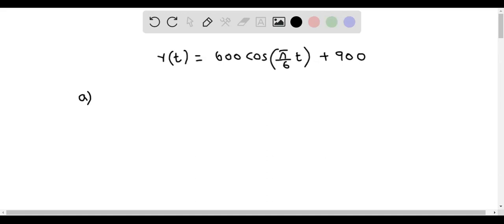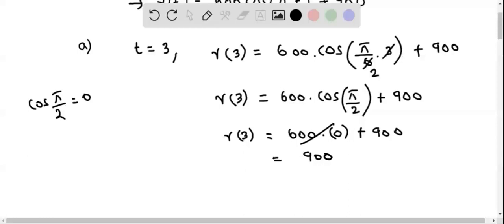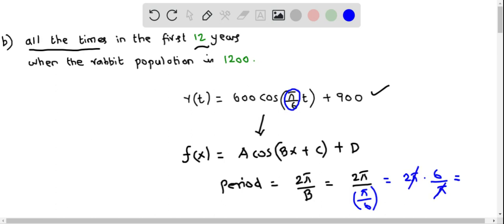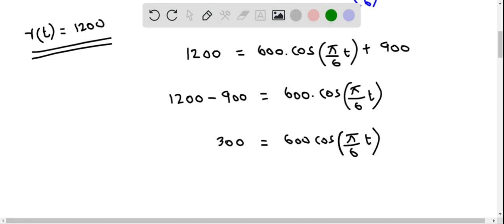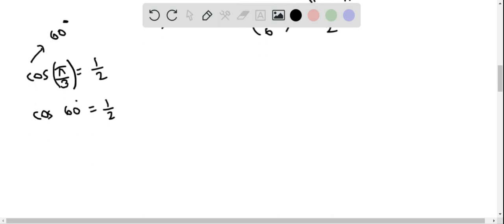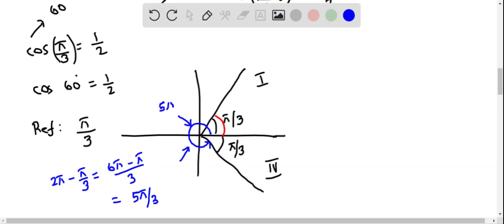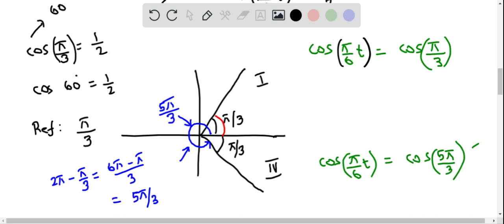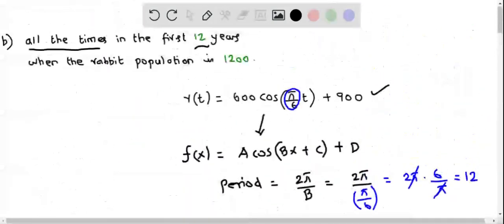Precalculus Population of rabbit cosine periodic function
Population of rabbit  cosine periodic function